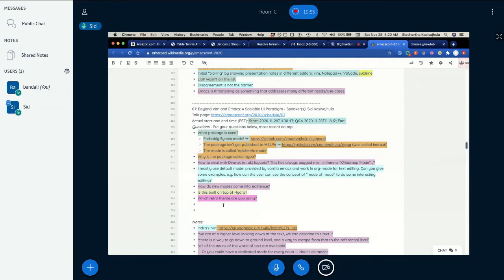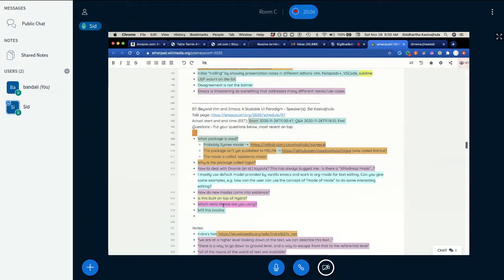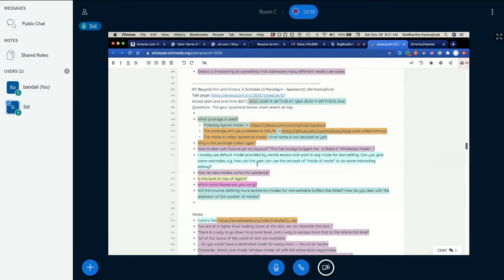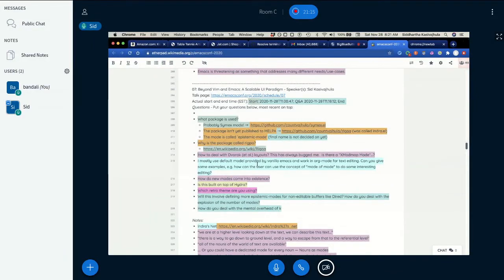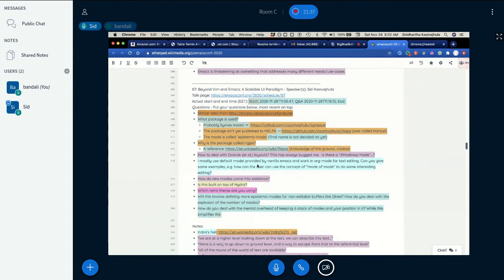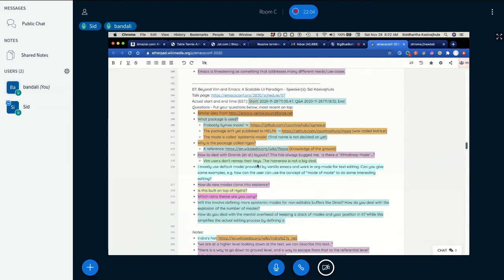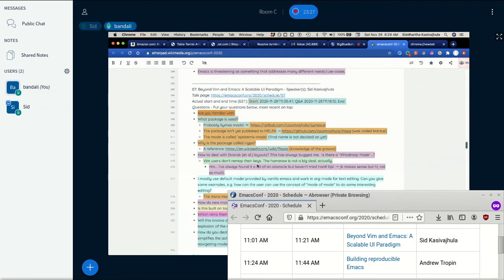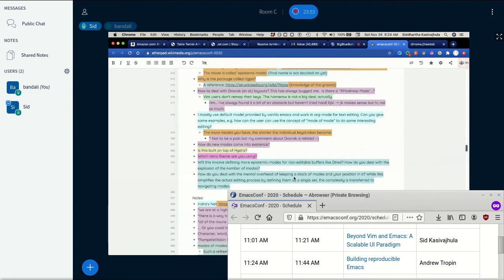EmacsConf 2020 - 07 - Beyond Vim and Emacs: A Scalable UI Paradigm - Questions - Sid Kasivajhula